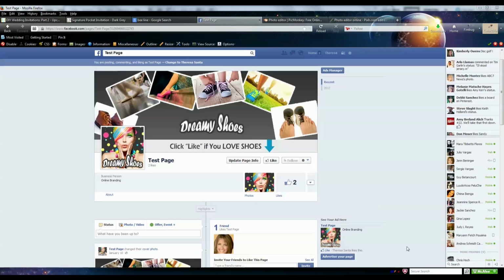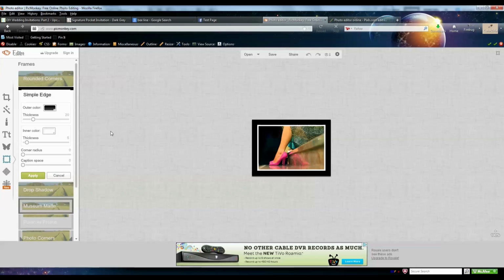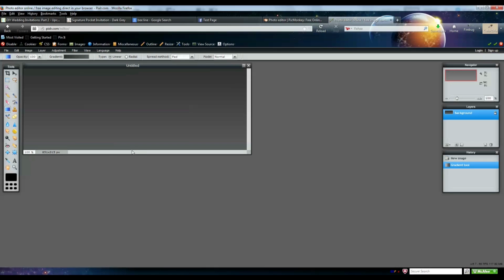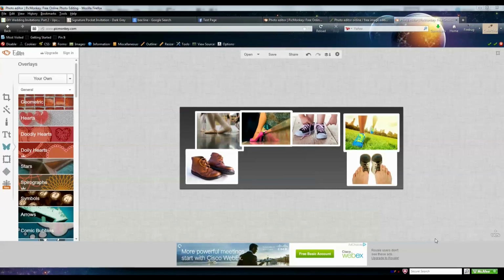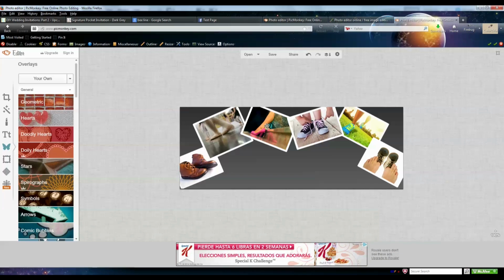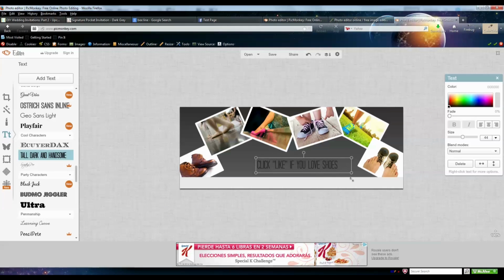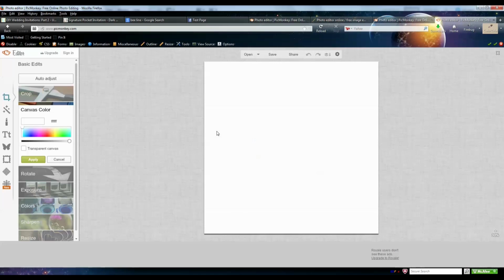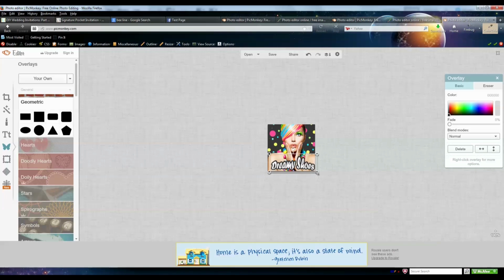How to Create a Facebook Timeline Cover Photo and Thumbnail for FREE 2014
IMPORTANT: Since this tutorial was published, online tools change, but still great tools. Facebook also changed.  Please be careful not to put anything at the bottom of your picture.  Facebook Timeline Pages will cover your bottom portion of your graphic or picture (almost an inch at the bottom of  your page) with an overlay of their buttons. and the title of your page Facebook places onto the graphic.  If you are having trouble figuring out where to go in the video, please read these tips below to get you through the tutorial.

1. At the beginning Theresa talks about a Collage for Facebook. It is still there; however, PicMonkey.com when you click on "Collage" you will be required to select your photos first.  You can upload any photos you'd like but not have to use them.  Follow the video and it will show you the rest.

2. There is no longer a "Click to Open" in PicMonkey.com as stated right about 2:35 on the video. In PicMonkey.com's home page hover over "Edit" and click on "Computer" to upload your photos.  Follow the video from there.

3.  For Pixlr.com right around 4:35; simply click on the first box.  Pixlr Editor and click the button "Launch Web App." Follow the video from there.

Everything else should be pretty much the same.  If you are following the video step by step, and you have a "Gradient" image that you want to upload, please follow step 2.

If you see any other discrepancies with the video please do not hesitate to let us know.

PLEASE TEST YOUR IMAGE BEFORE CLOSING OUT OF PICMONKEY.  You MUST have a pickmonkey.com paid membership to save your masterpiece.  So please check if you are happy with your design by uploading it to your Facebook Page FIRST!  You can always replace it on Facebook but not using PicMonkey.com's FREE version.

ORIGINAL DESCRIPTION:

Theresa with iBrand Your Business shows you how to create a Facebook Cover Photo and Thumbnail for absolutely free using online tools available to everyone.

Don't forget to thumbs UP if you LIKED! Here is the link to the other video if you'd like to learn how to create your own Facebook Business